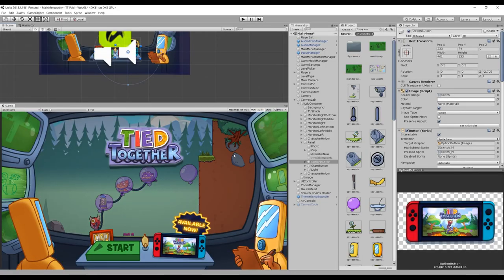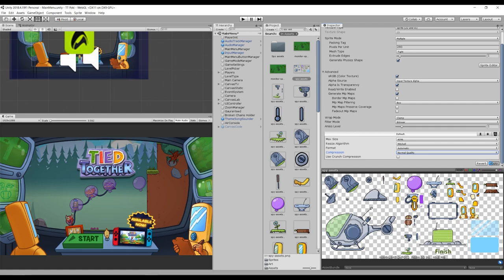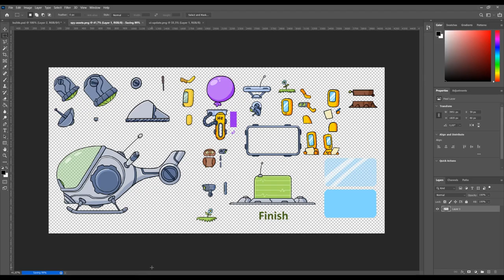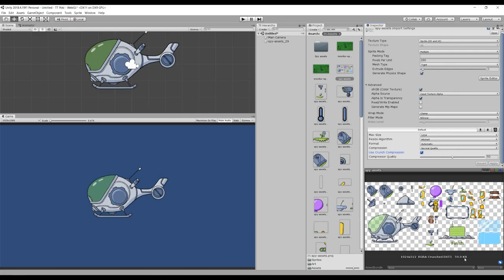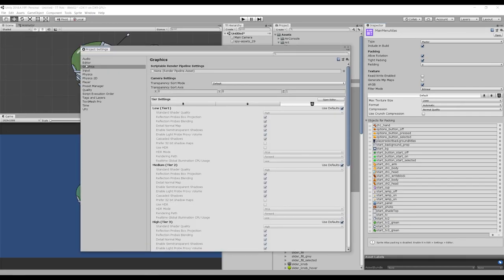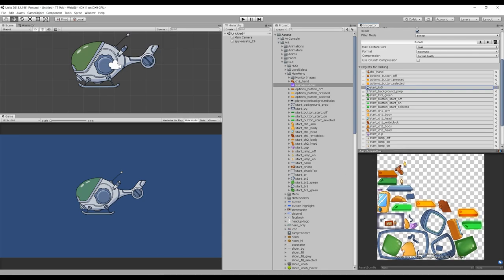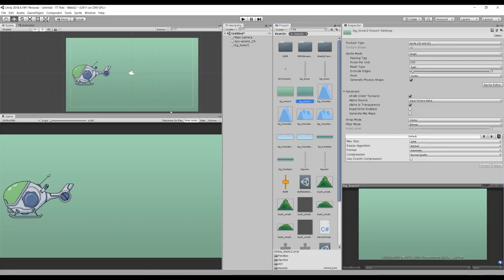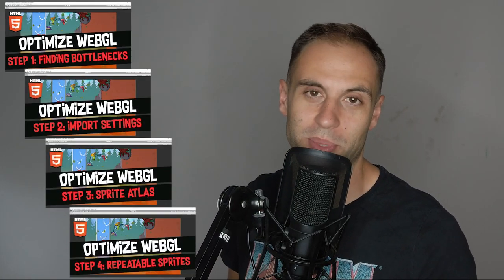How to optimize your Unity game for Mobile, PC & WebGL: from 230MB to 3.7MB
How to optimize Unity Mobile, PC & WebGL to reduce build size? Is your Unity build as small as possible? Information about optimizing a Unity Mobile, PC & WebGL build is very limited, but not anymore! In this tutorial we take a look at optimizing the textures of a Unity build with incredible results. I started at 230MB and brought it back all the way to just 3.7MB.

0:00 Intro
1:34  Finding Bottlenecks
2:46 Import Settings
7:31 Sprite Atlas
12:20 Repeatable Sprites
14:17 Outro